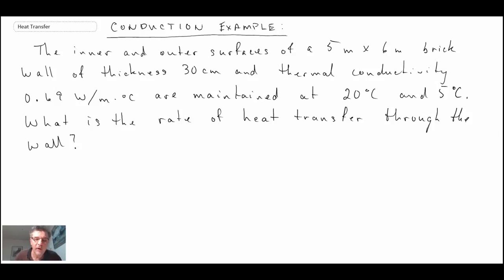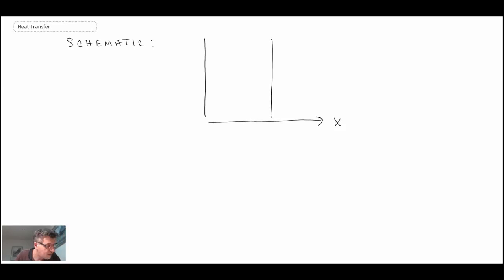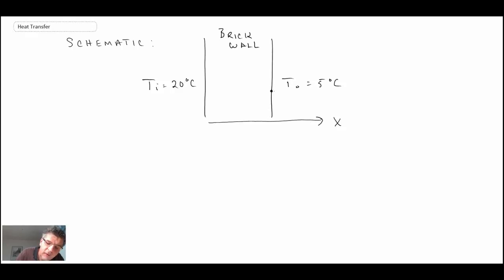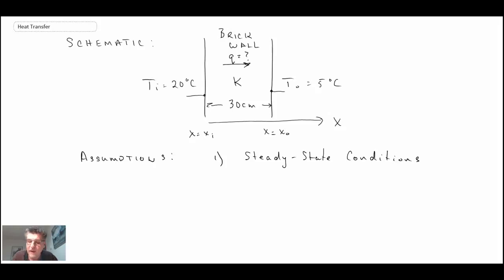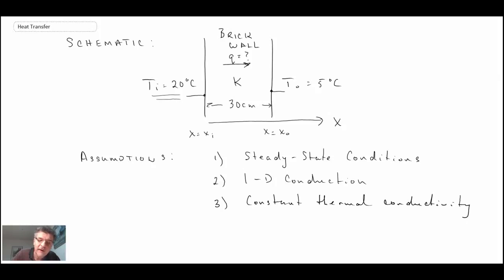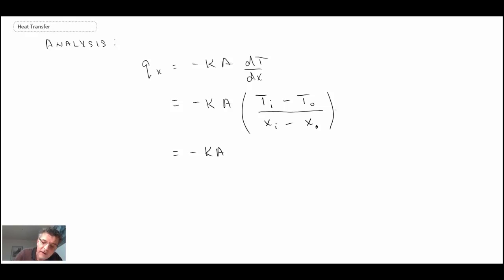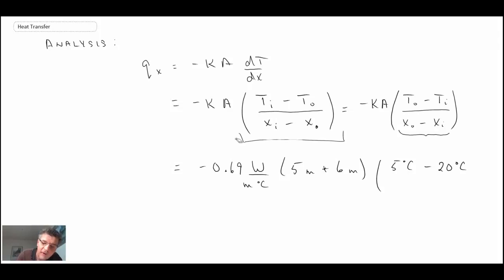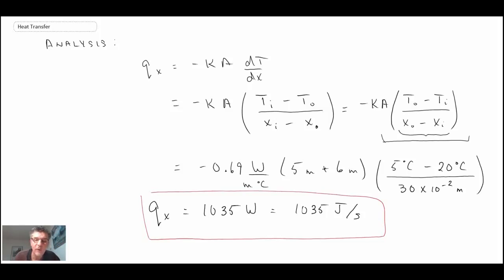Heat transfer L1 p5 Example Problem - Conduction